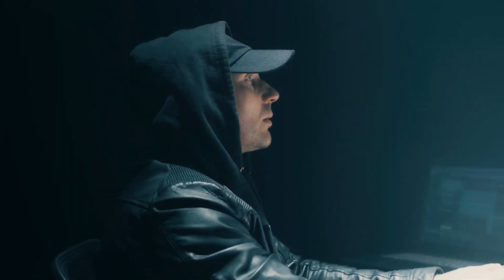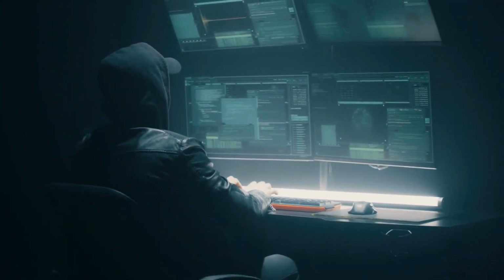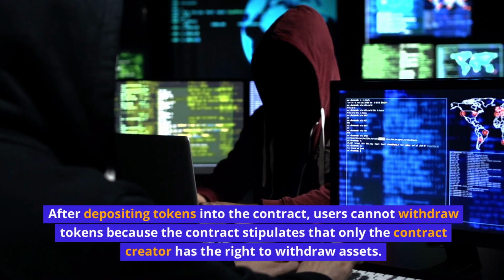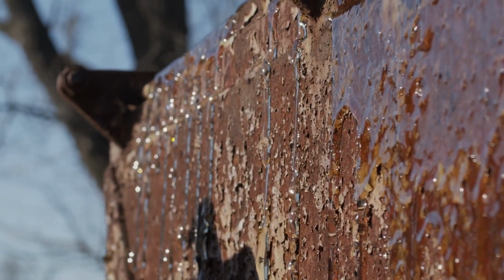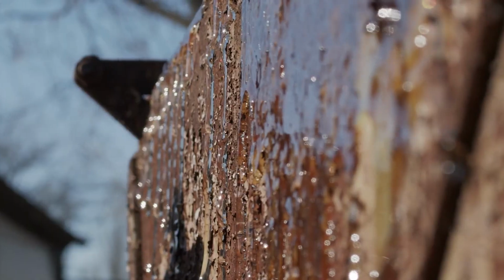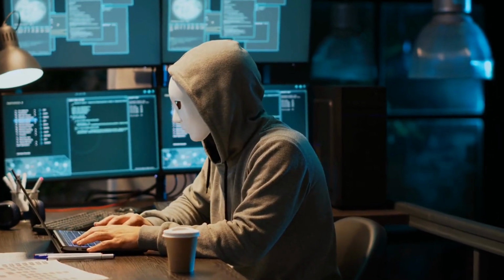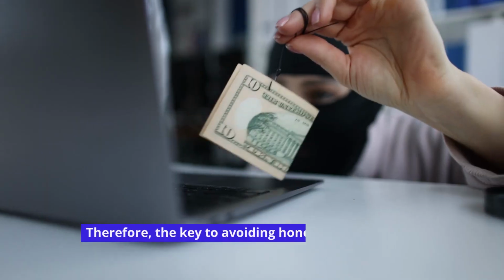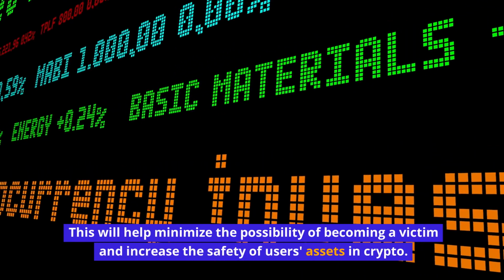What is a honeypot? Crypto scam "trap within a trap"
Honeypot is the term for smart contracts designed by hackers with many security holes (intentionally), making them easy for users to notice and exploit. The hacker will then extract assets from the user's attempt to exploit the vulnerability.

Understand in simpler way:

Hackers intentionally create a smart contract that contains assets and has many (easy to see) security holes.

Users (with knowledge of smart contracts) discovered that the vulnerability allowed them to withdraw tokens at will if they deposited a specific amount of tokens into the contract in advance.

After depositing tokens into the contract, users cannot withdraw tokens because the contract stipulates that only the contract creator has the right to withdraw assets.